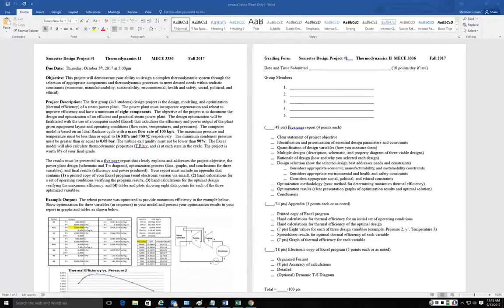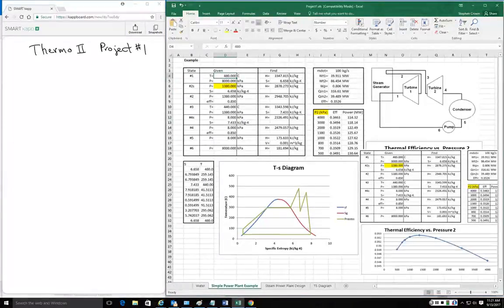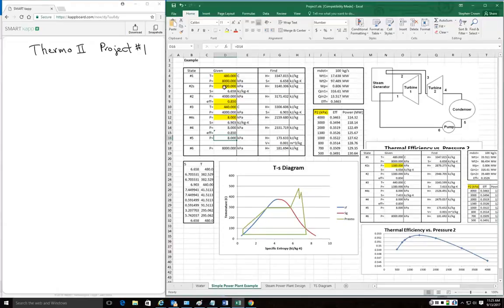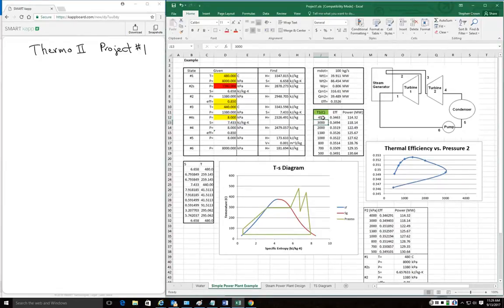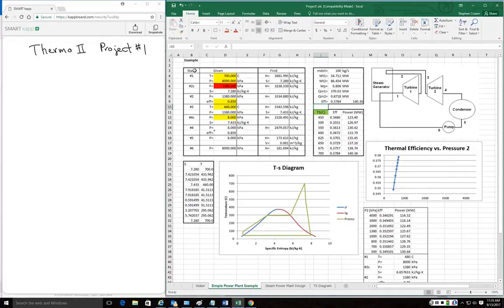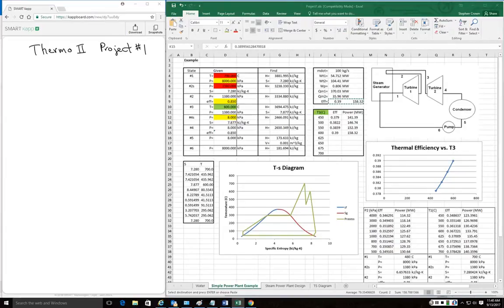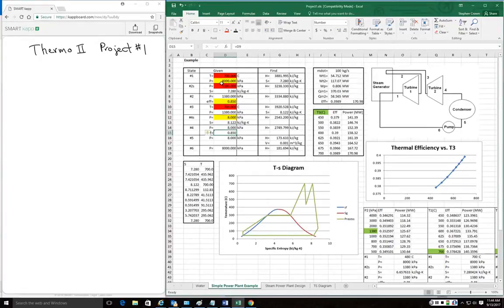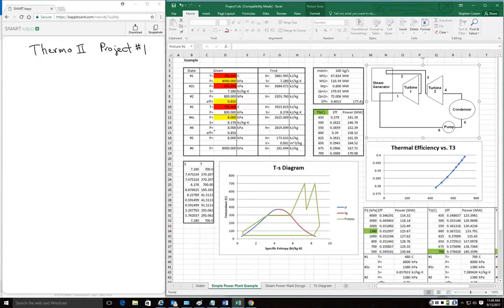Project 1 Tutorial 1